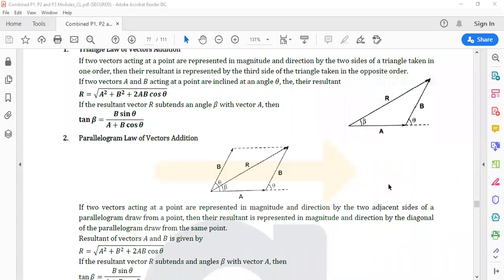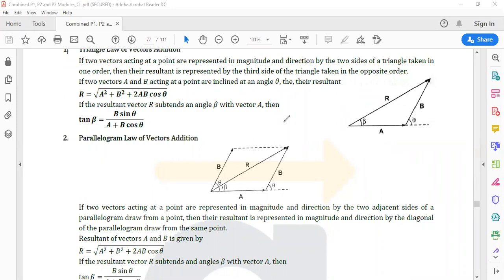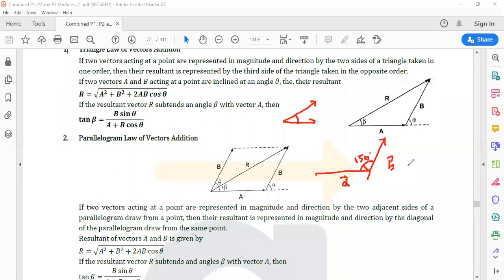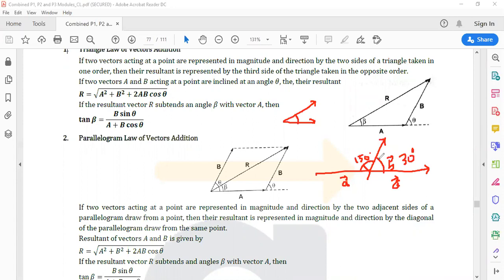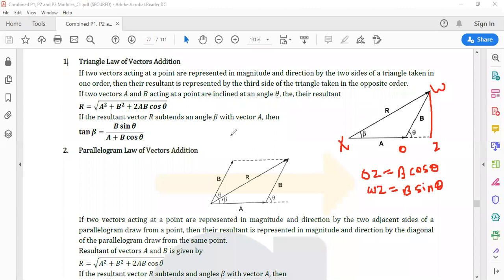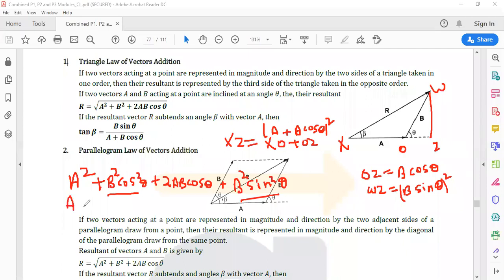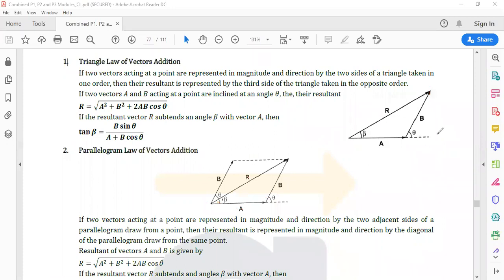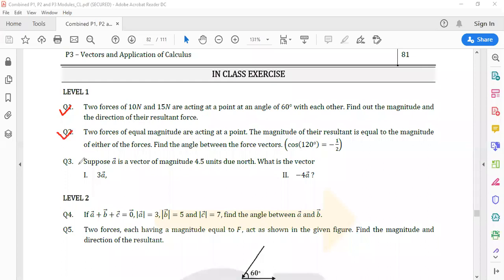vector Class 2.1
Rectangle rule of addition